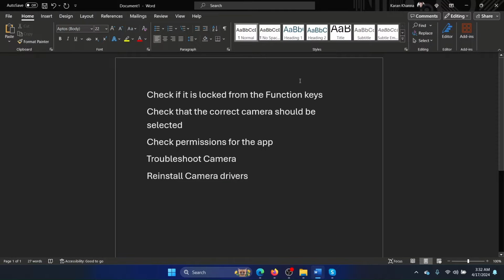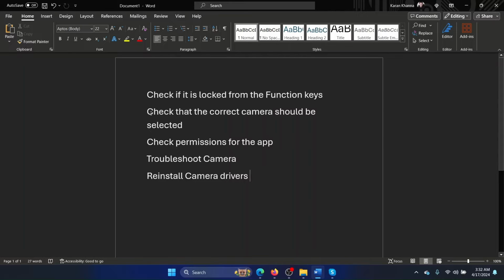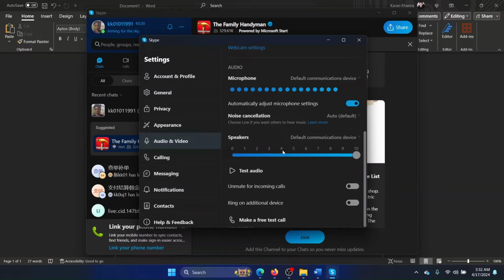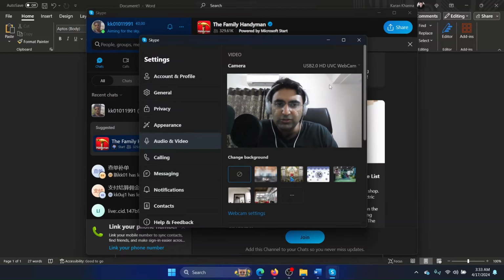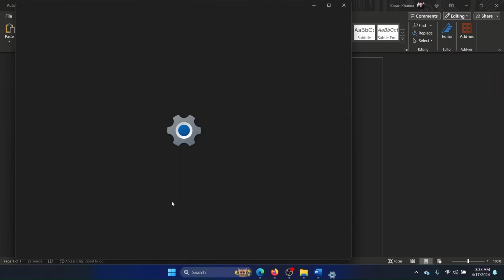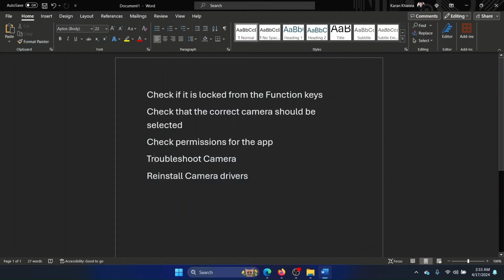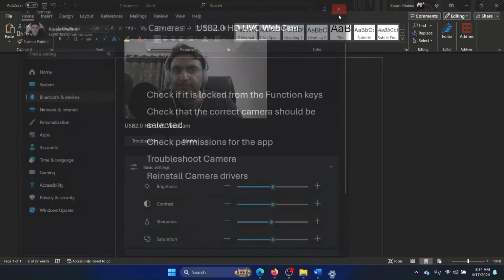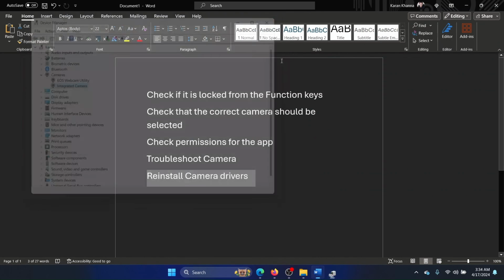How to Fix Windows 11 Camera Not Working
If you wish to fix the issue of Windows 11 Camera Not Working on your system, then please watch this video for the resolution.